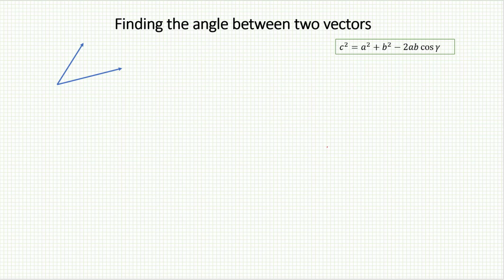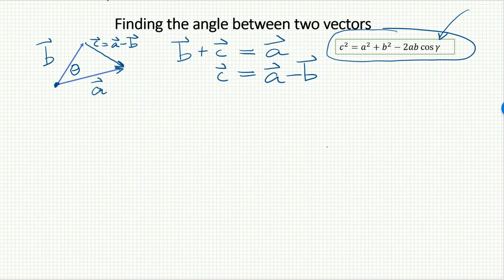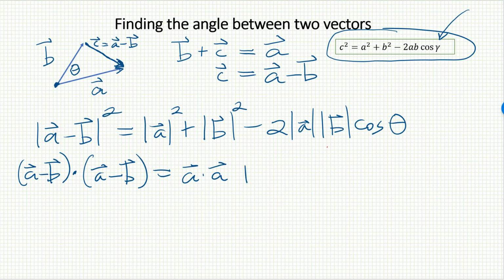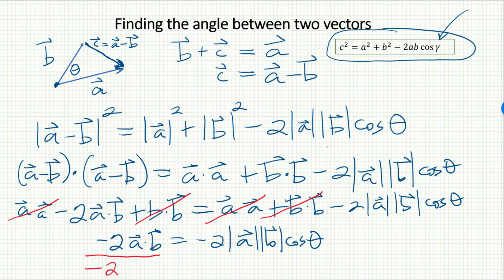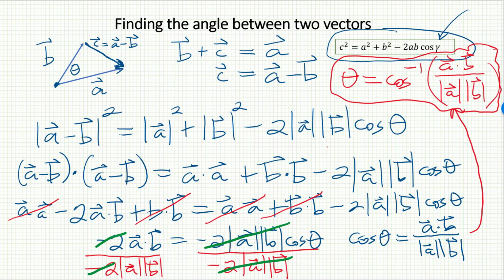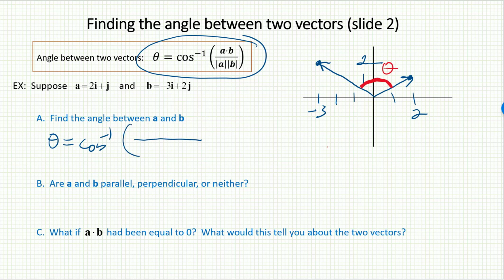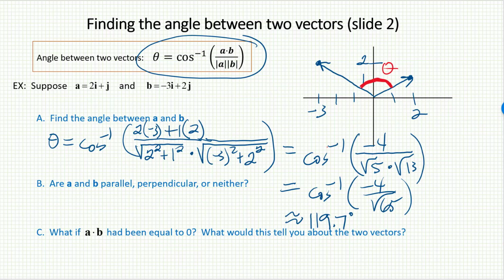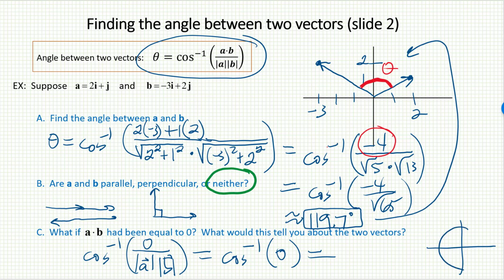Math 373 8.3-8.4 part 2A video 2 finding the angle between two vectors